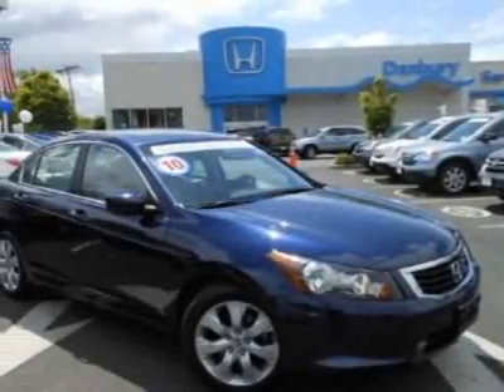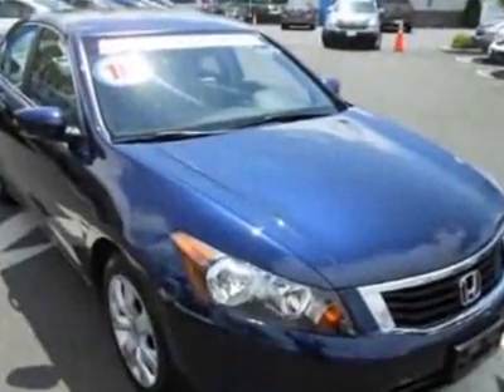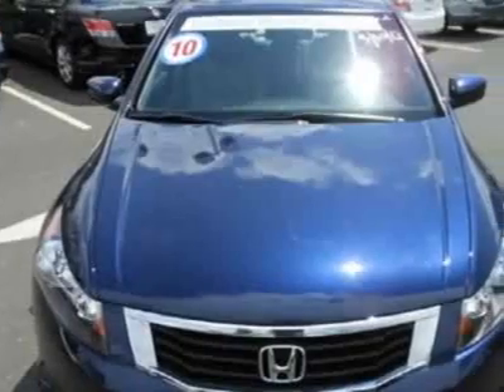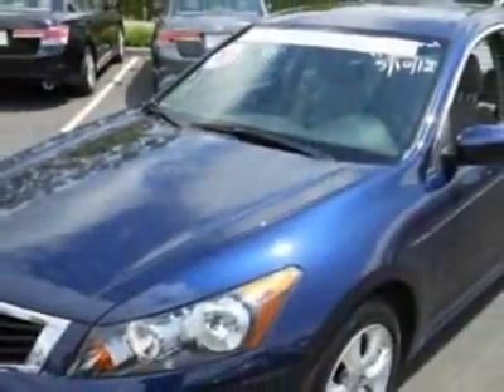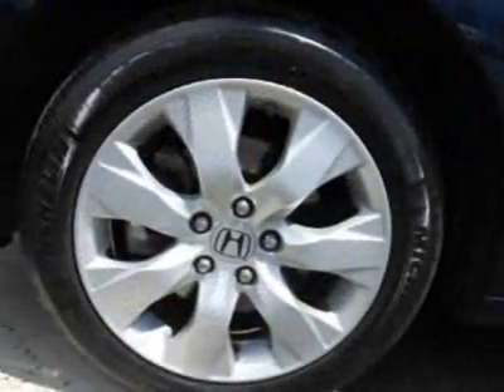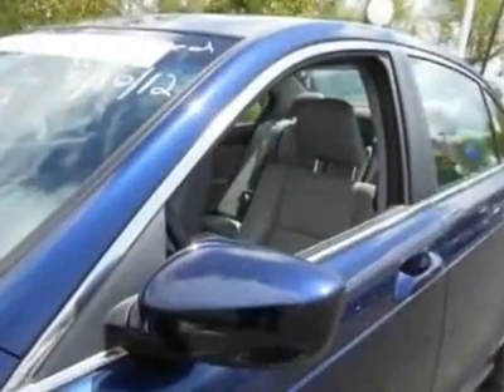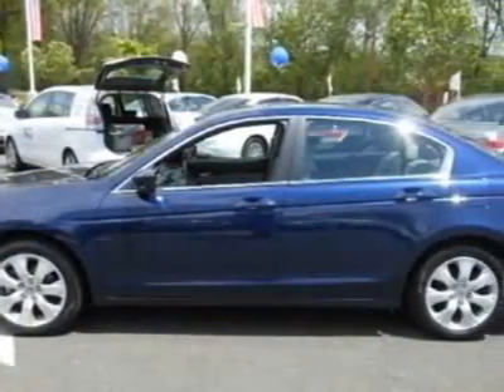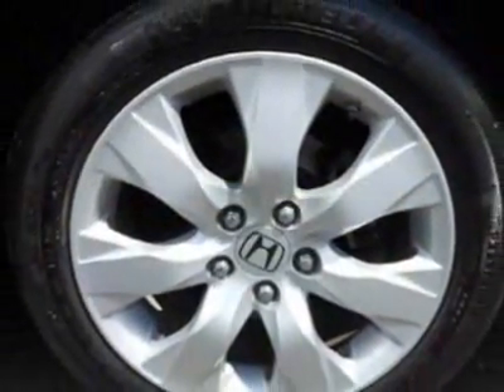2010 Honda Accord Sdn 4dr I4 Auto EX-L Sedan - Danbury, CT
Honda of Danbury, Danbury, CT - Honda Accord Sdn EX-L